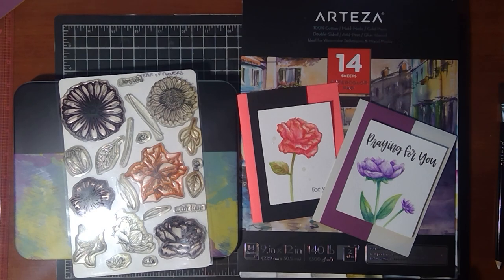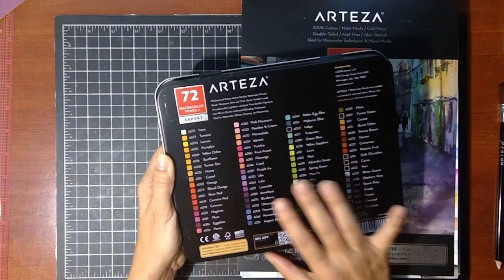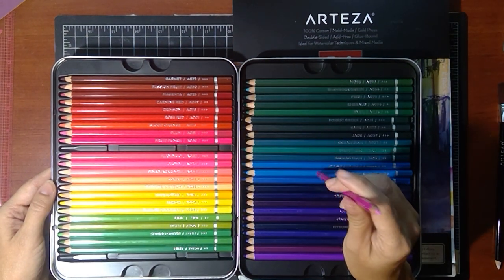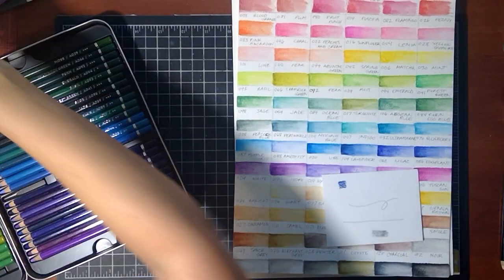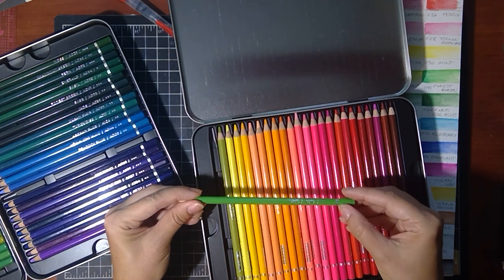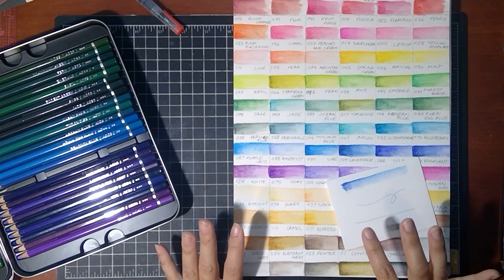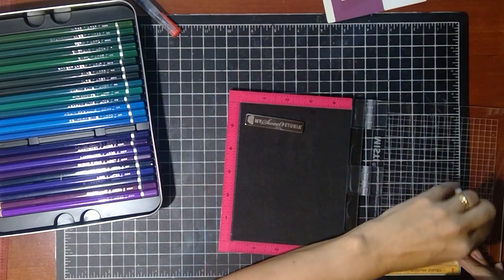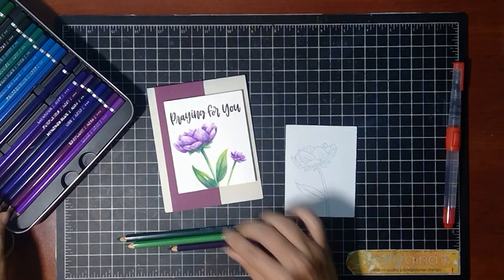ARTEZA Watercolor Pencils and More: Tips and Tricks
Hello! I have a watercolor pencil tutorial for you today, and am thrilled to be sharing some products from an art supply company that is new to me, Arteza! I'll share a few observations about their colored and watercolor pencils and paper, then do a quick demo of no line coloring for my lotus in A Year of Flowers.  I am very pleased with the quality of their products, range of vibrant colors, customer service and loyalty program and will be sharing more ideas with them mixed together with my stamp sets from Gina K. Designs. Supplies and shopping links re listed below. I will have more fun demos and reviews with these products! Which product are you most excited about?

ARE YOU IN THE UK?  Arteza ships there! If so, use this link to shop instead:

Cold Press 100% Cotton Watercolor Papers 9x12” and eraser kit found in the Arteza store link above.

Gina K. Designs Stately Flowers 6 (I think I said 5, but it's 6!)

Supplies:
Gina K. Designs A Year of Flowers stamp set (Stately Flowers 6, Have Faith (praying for you greeting), Puppies Galore stamp sets also shown in samples)
Gina K. Jet Black Amalgam, Soft Stone ink pads or cubes
Arteza watercolor pencils-set of 72
Arteza 9x12” watercolor paper
Mini MISTI or acrylic blocks,
Arteza watercolor brushes